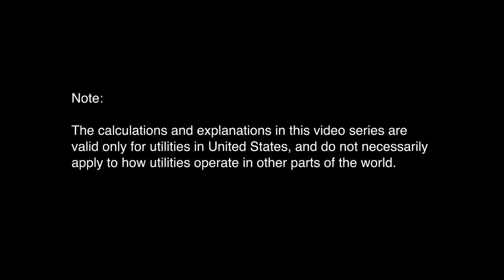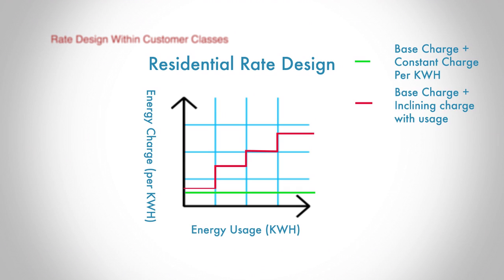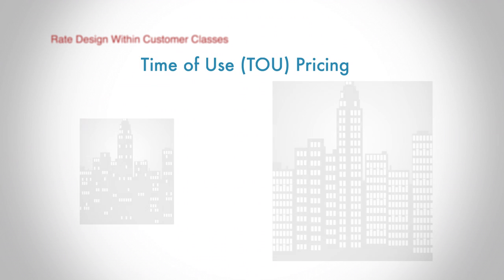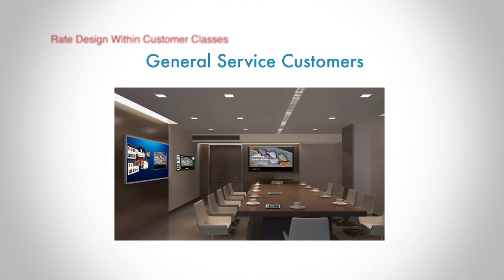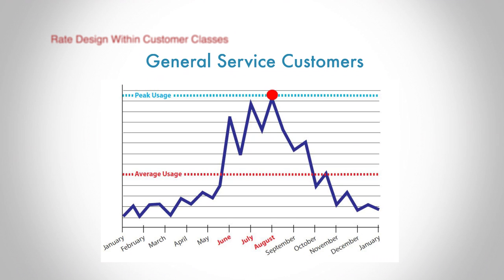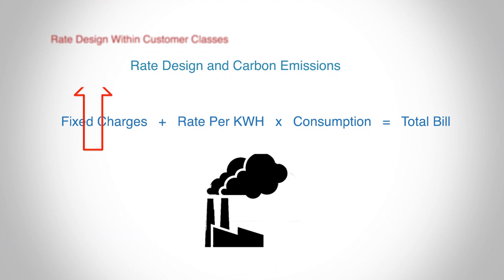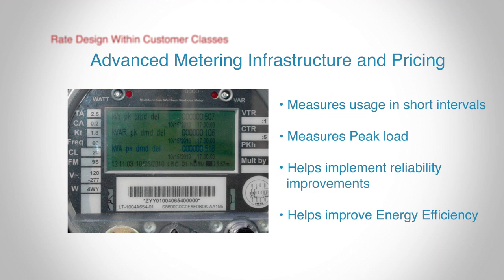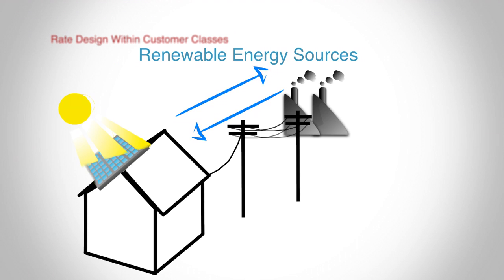Utility Rate Regulation Explainer Part 3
Manjit and Mady discuss how electric utility rates are decided in part 3 of our 3 part series.